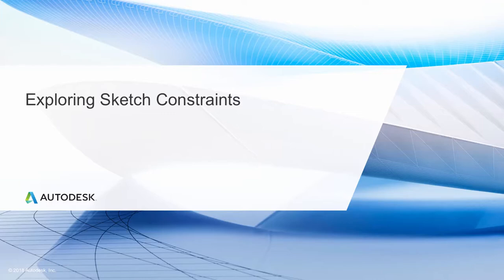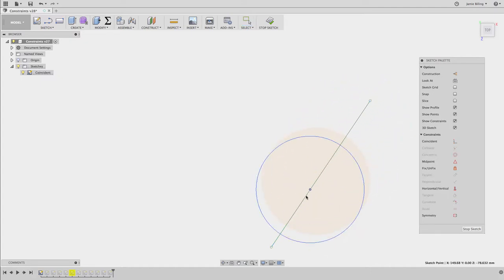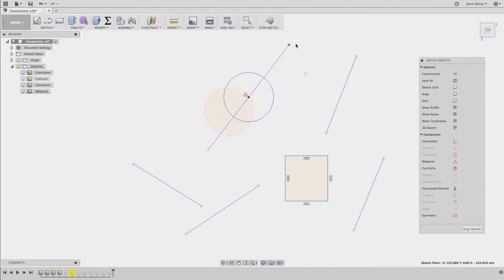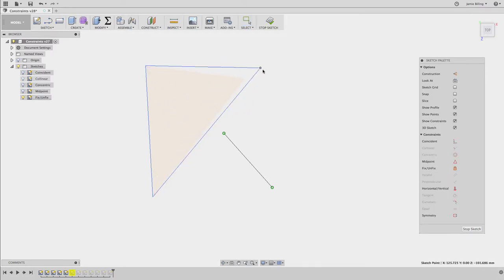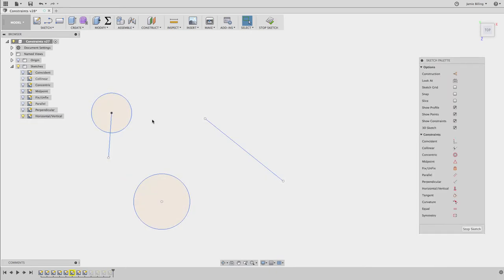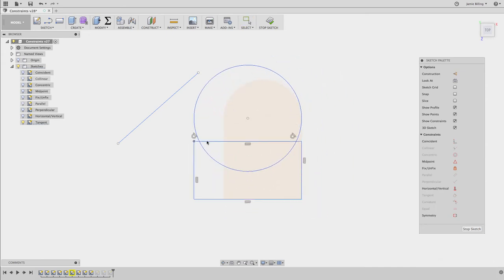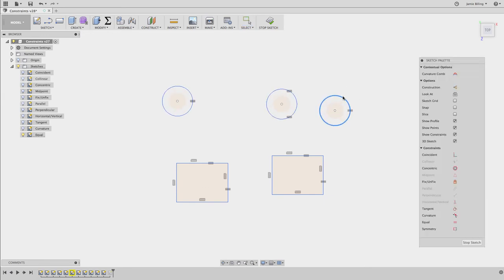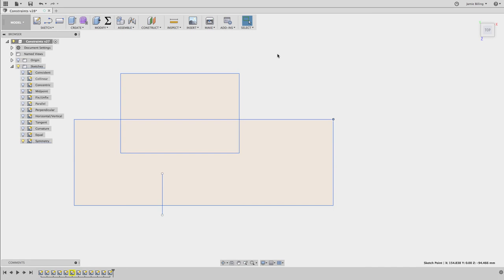Fusion 360 beginner tutorial 9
In this, we will go over the exploration of the sketch constraints